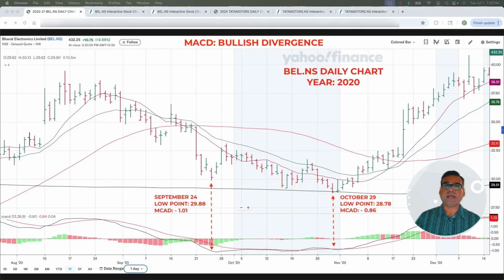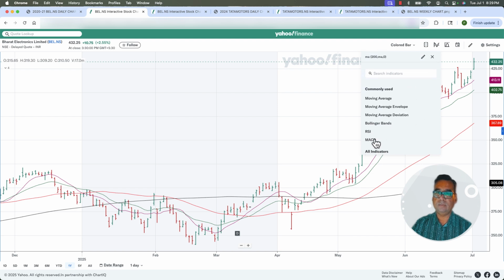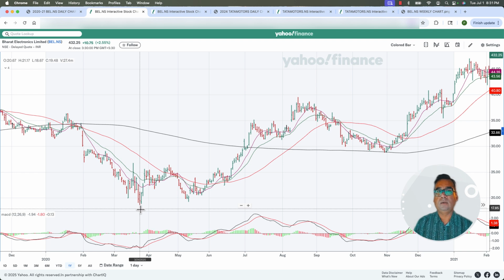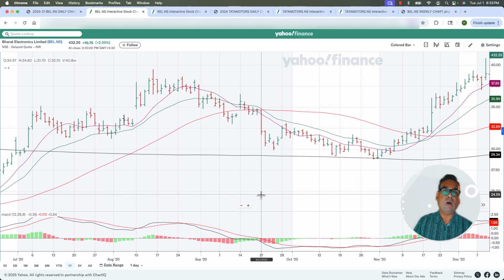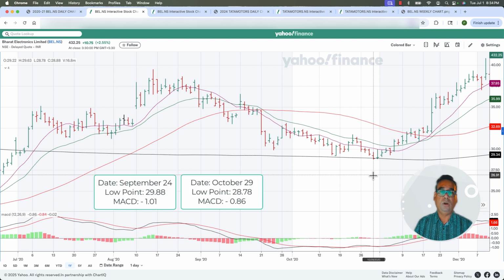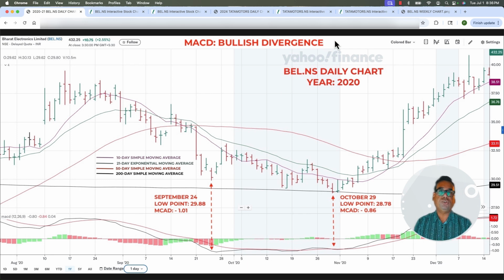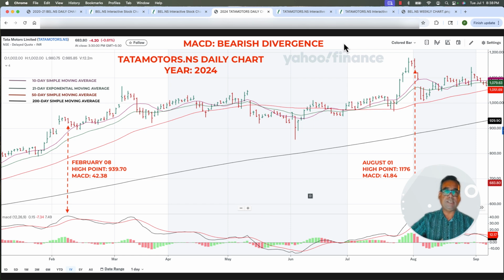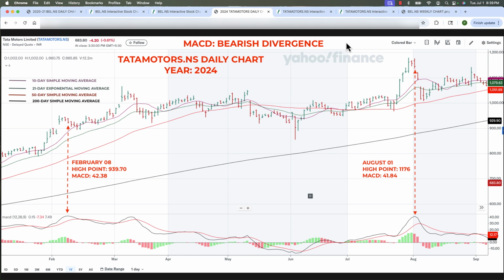E3: Master MACD: Secrets of Bullish and Bearish Divergences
Are you ready to unlock the true power of MACD?

🔍 In this video, you'll learn:
✅ What MACD is and how it works
✅ How to read MACD crossovers and divergence
✅ A real-world example: BEL's stunning uptrend explained through MACD
✅ How professional traders use MACD for trend confirmation and entry/exit points

Whether you're a beginner or experienced trader, this lesson will show you how one powerful technical indicator can supercharge your analysis.

📈 Watch till the end for key takeaways and fully loaded charts marked with dates, price points, MACD levels and other key details!